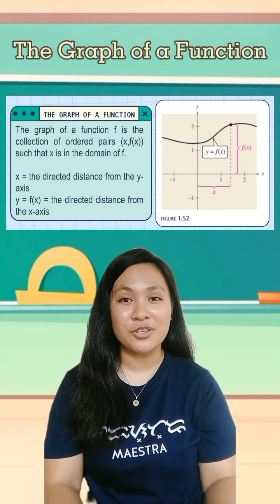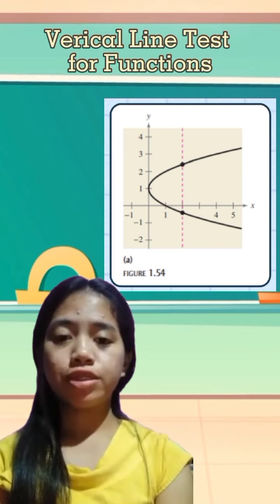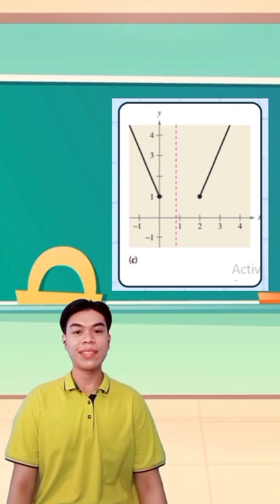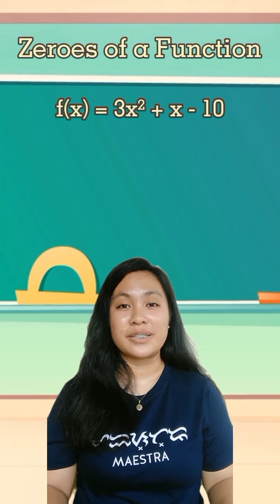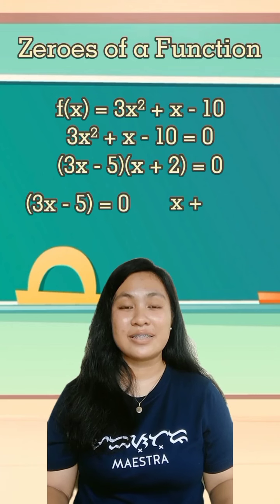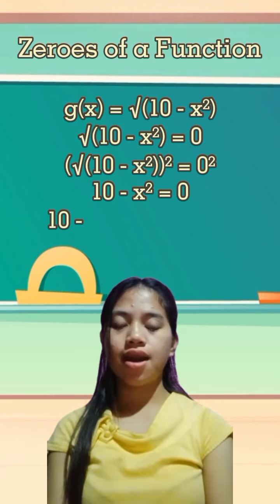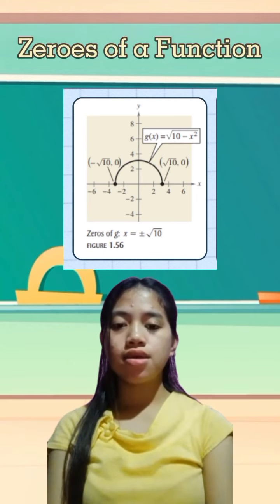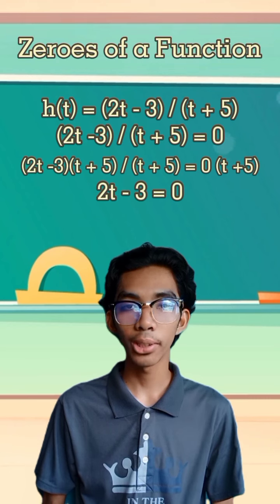Analyzing Graphs of Functions